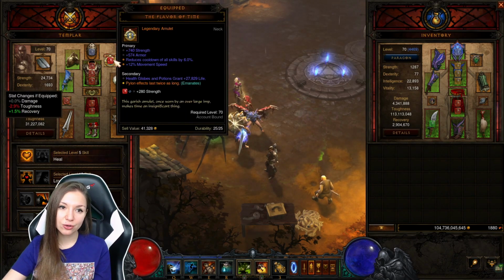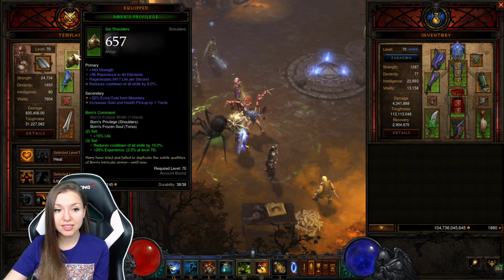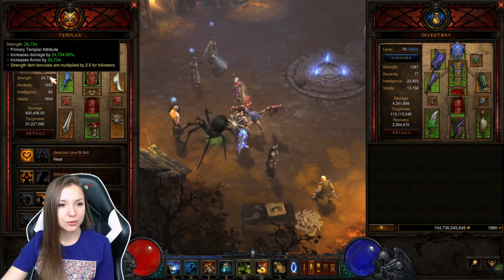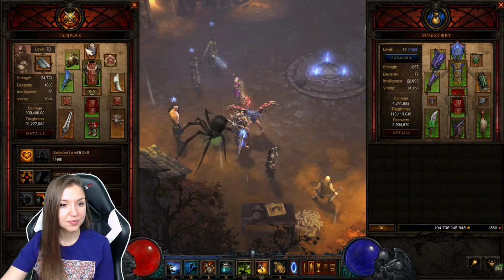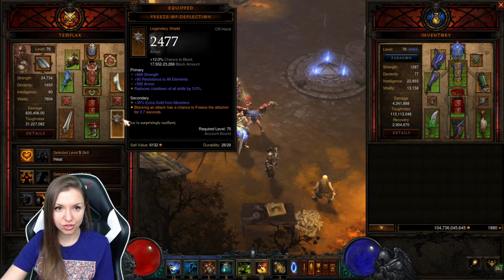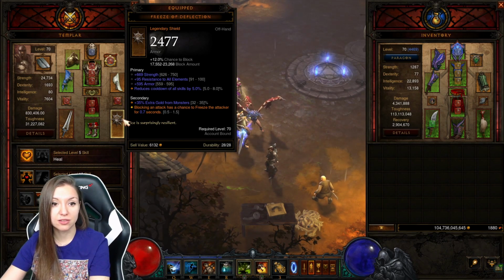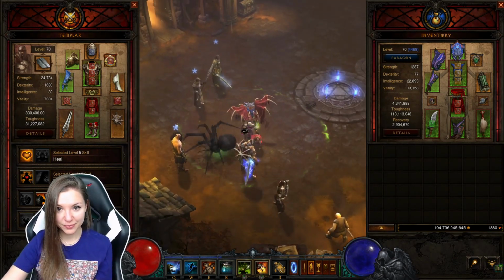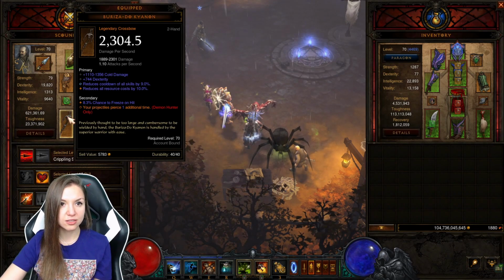What to use on your follower? Patch 2.7.0, Season 23